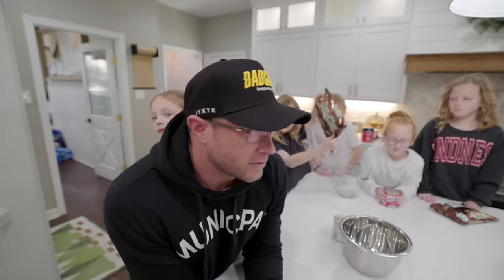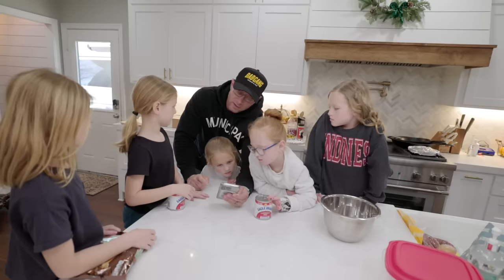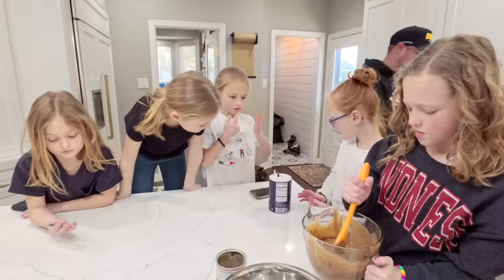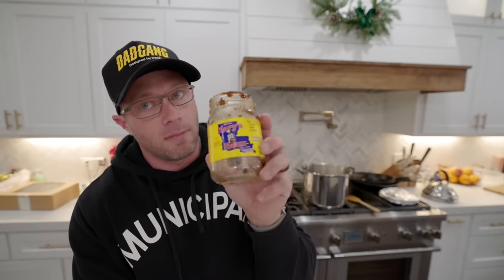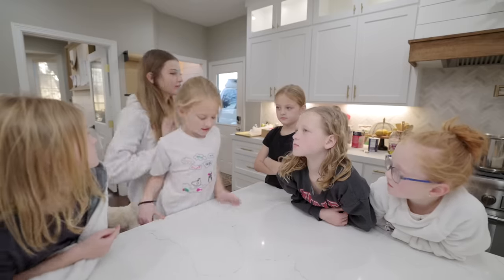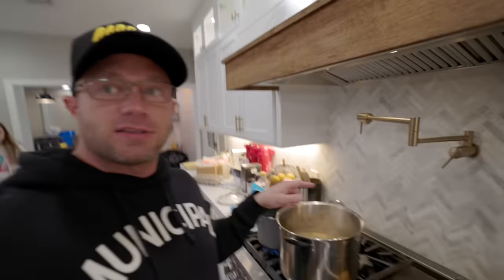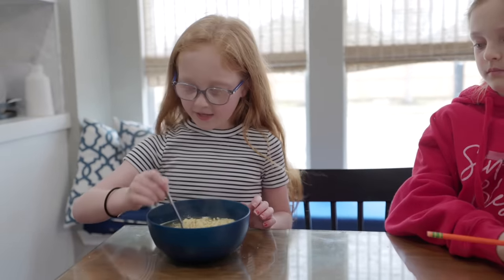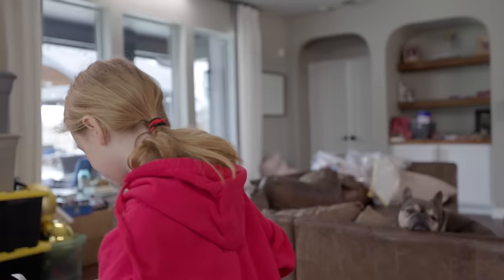Quintuplet Ice Cream Q & A with RECIPE!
welcome to our Quint Ice Cream Q&A

Milky Way Ice Cream recipe
 1 bag Fun-size Milky Way Bars
2 cans Eagle Brand Sweetened Condensed Milk
1 gallon of milk
1 tsp vanilla extract
1/8 tsp salt
Rock salt
Ice

Melt candy bars in microwave.
Slowly blend in 1 can of Eagle Brand while continuing to melt and mix with candy.
Blend in second can of Eagle Brand; add salt and vanilla.
Pour into ice cream freezer container and add milk to the fill line.
Insert paddle, cover and freeze according to freezer instructions.

Yields 4 quarts of ice creamWe are the Busbys! We are the proud parents of 6 girls. Big sister Blayke and the Only ALL GIRL QUINTUPLETS in the United States(Ava Lane, Olivia Marie, Hazel Grace, Riley Paige and
Parker Kate)!

It gives us the motivation to keep putting out these videos weekly!